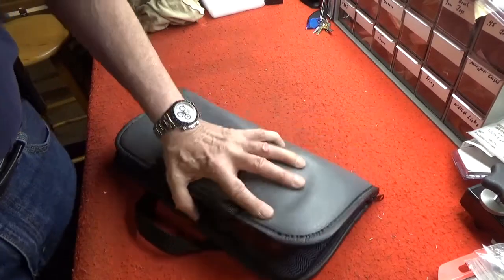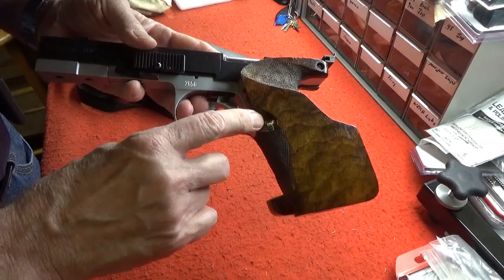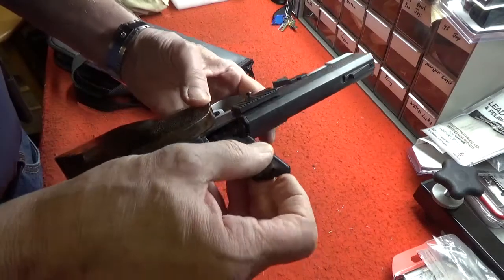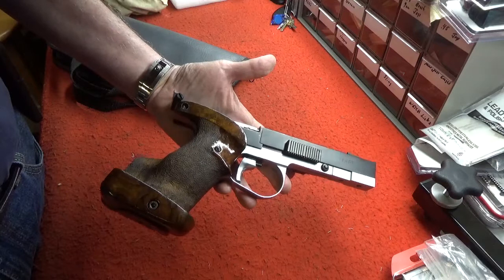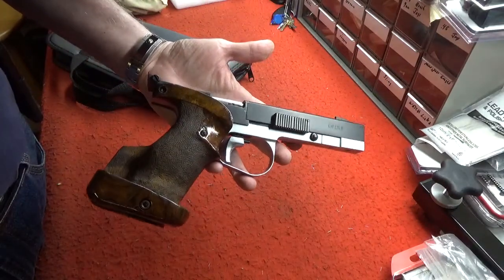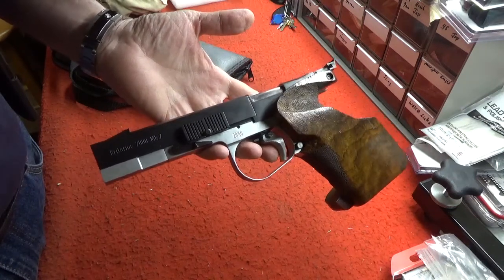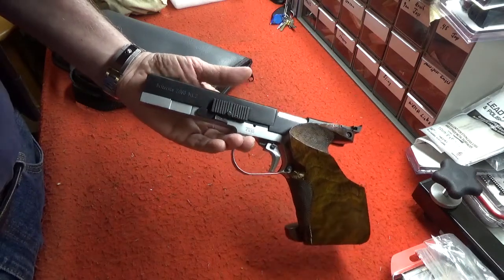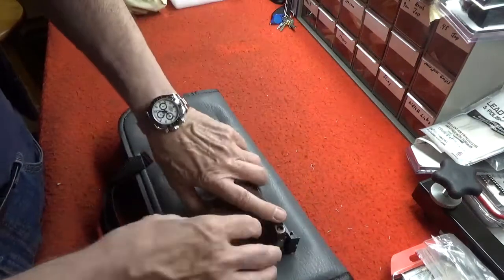BritArms Model 2000 Mk2 Pistol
Here is an overview of the BritArms 2000 Mk2 Olympic Pistol in 22LR.